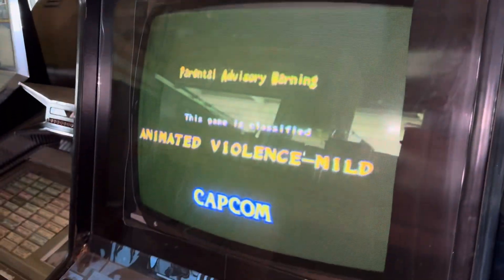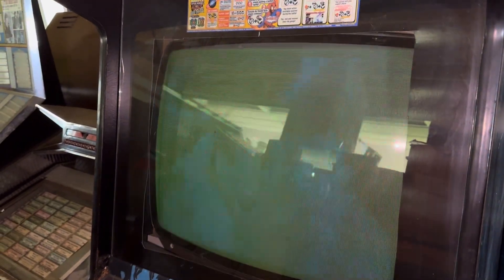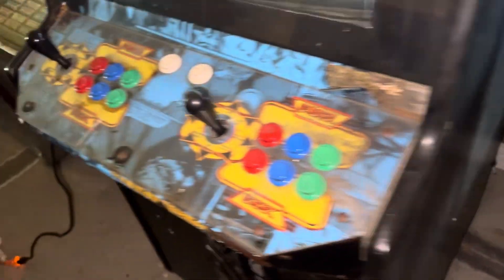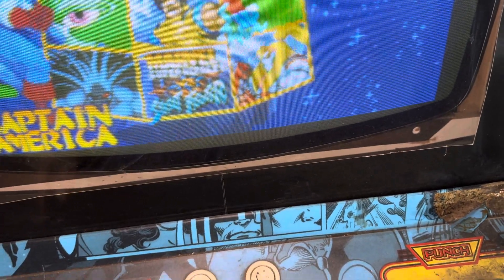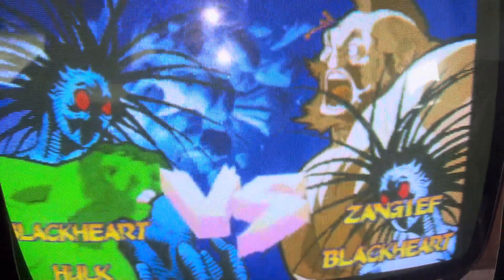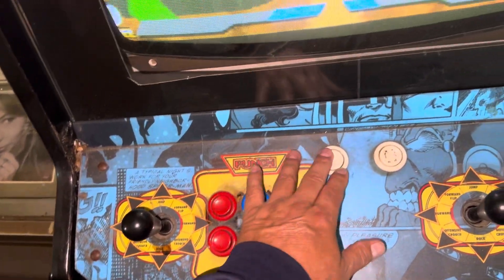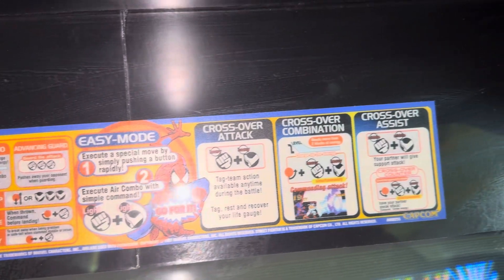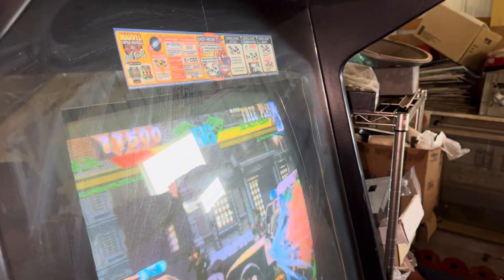Marvel Super Hereos Vs Street fighter - Capcon. Coin-op video arcade. May1st 2024 for sale